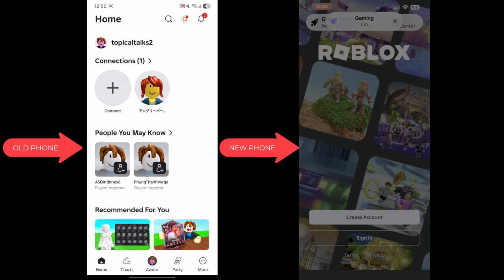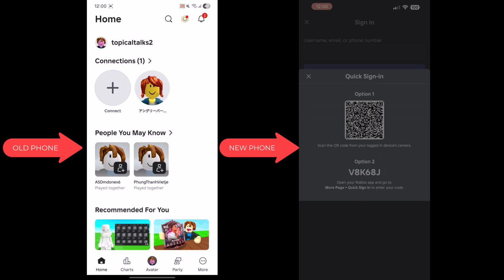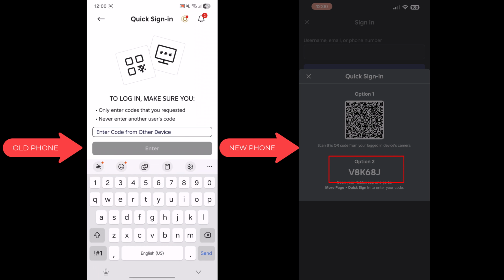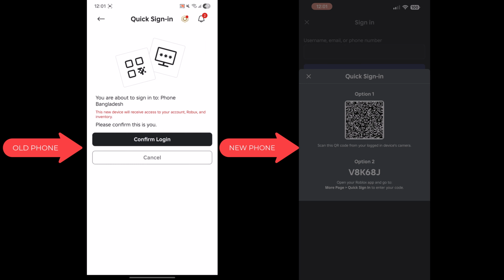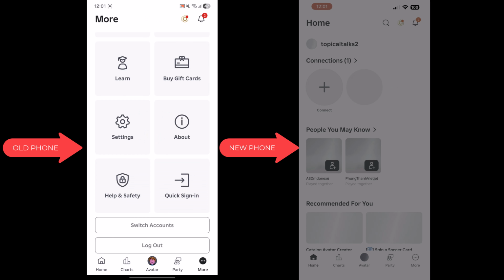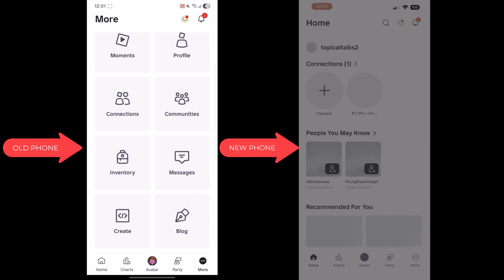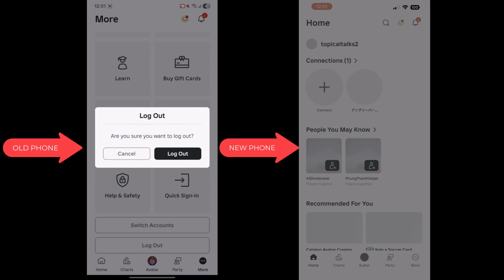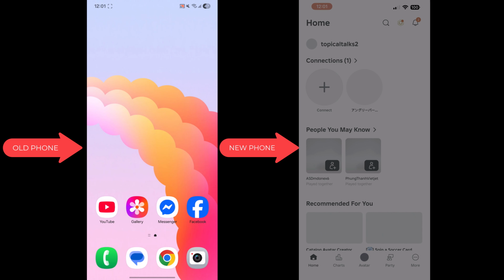How To Transfer Roblox Account one mobile to another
Learn how to transfer your Roblox account from one mobile device to another and keep all your progress! 📱🎮 This step-by-step tutorial shows you how to safely move your account. ✅

✅ Transfer Roblox account to a new mobile device 🔄
✅ Keep your games, Robux, and settings intact 💎
✅ Log in securely on your new phone 🔑
🚀 Move your Roblox account and continue playing without losing progress today! 🔥